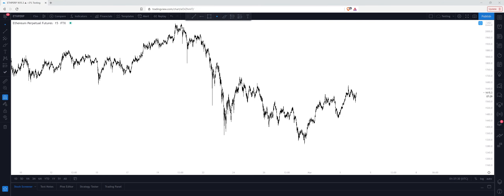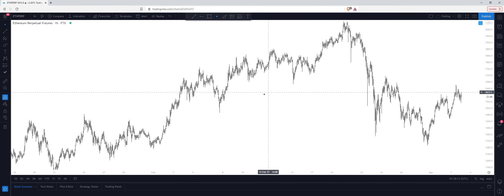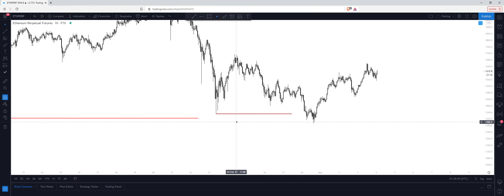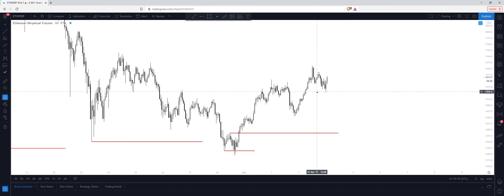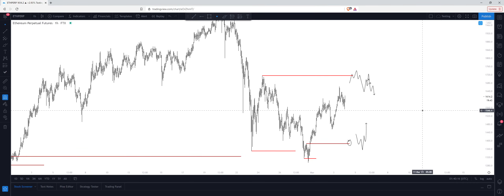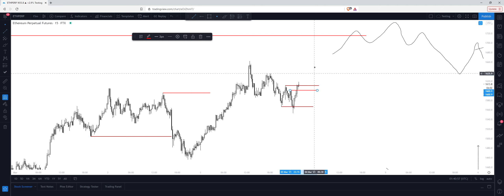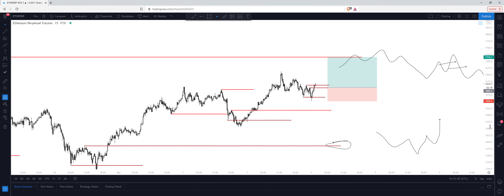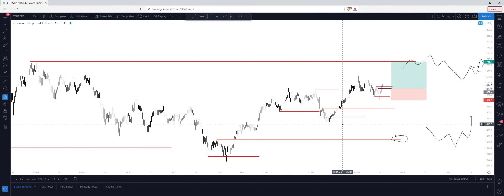Crypto Market Update EP 1 | ETHEREUM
The EIEO strategy is now available to purchase!